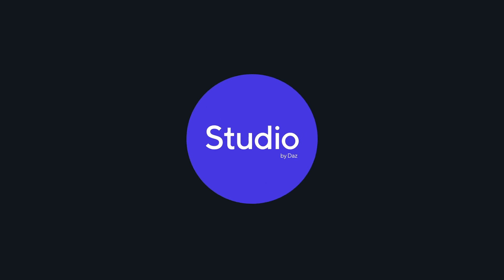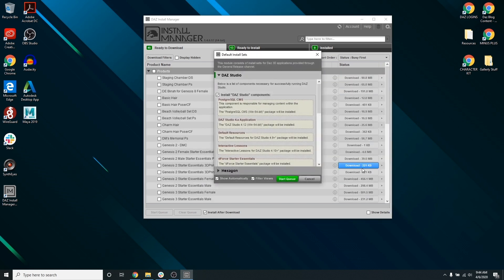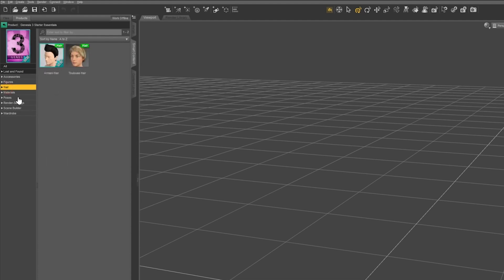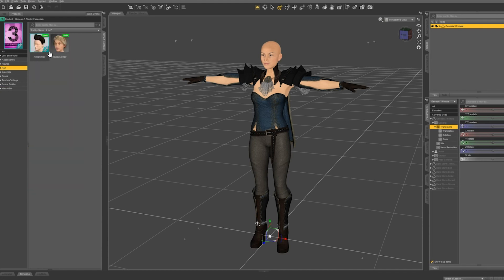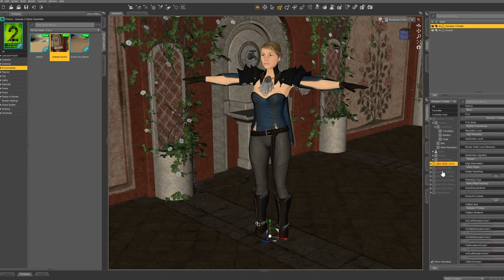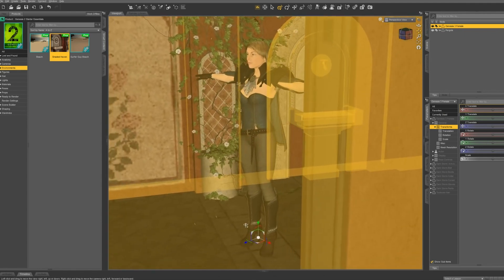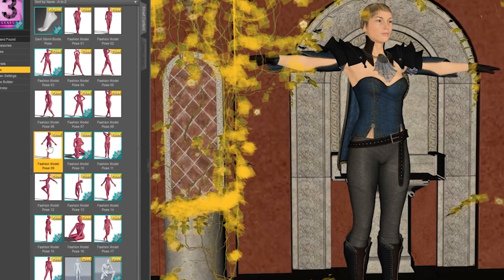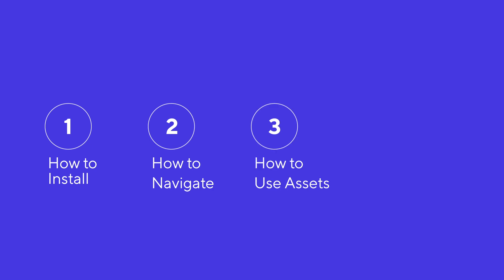Daz Tutorial: Getting Started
Watch this video for helpful tips on how to get started with Daz! We’ve highlighted a few key things including downloading and bringing a character or environment into a scene. Then with your character added, we’ll show you how to adjust figure placement, set up a frame, and pose your character.